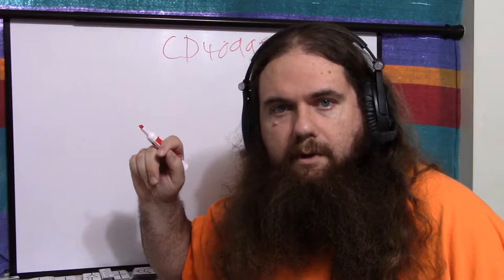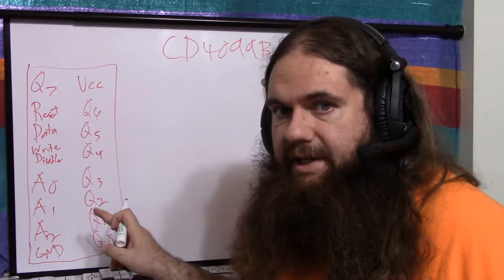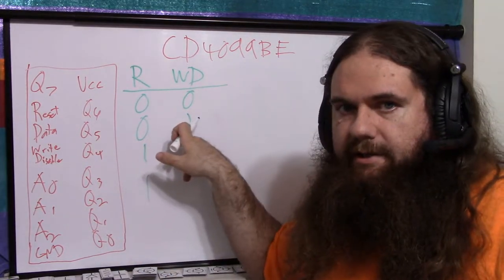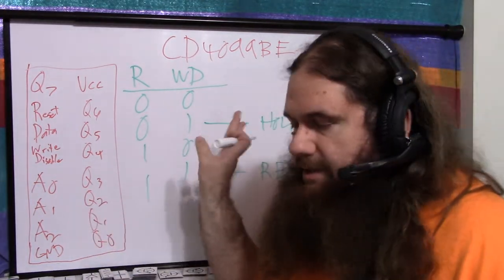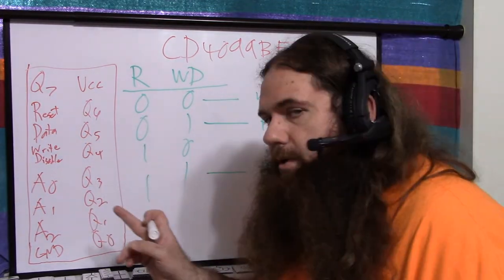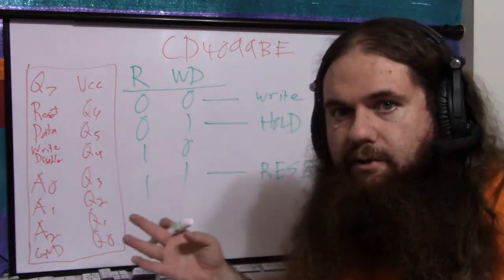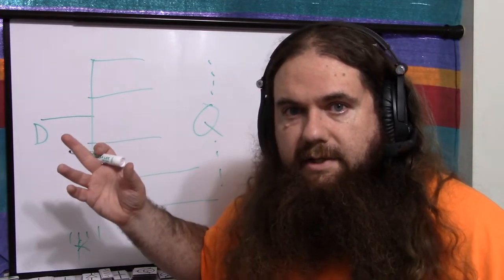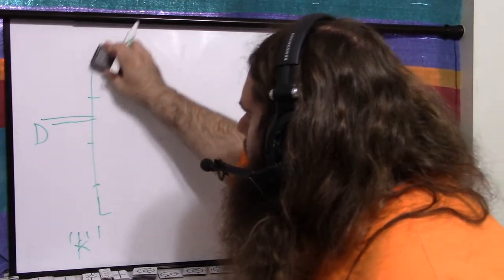CD4099BE - 8-Bit Addressable Latch Register - Bonus Demux And Decoder Functions - Simply Put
The CD4099BE is an eight-bit addressable latch register, meaning it is "combinational, but with state" rather than having a clock signal, and so it acts as a transparent latch when in write mode. The benefit of this chip is you can change a single bit at a time, without altering any other bits in the process, in contrast to something like a shift register that will have spurious outputs as a new word is loaded into it. Additionally, the chip can be wired up in particular ways to act as a 1:8 serial-to-parallel demux, as well as a 3:8 binary decoder with enable/disable, making it effectively three chips in one.